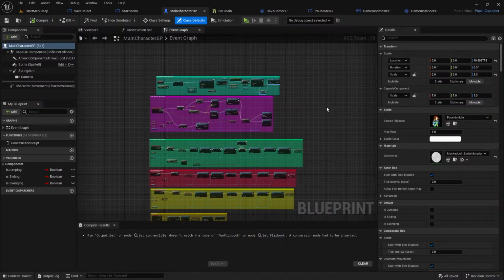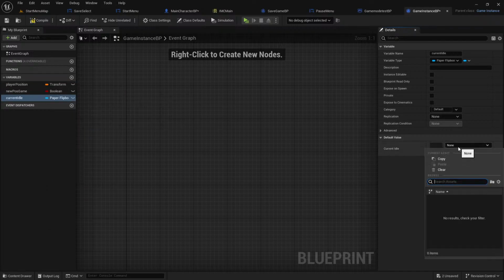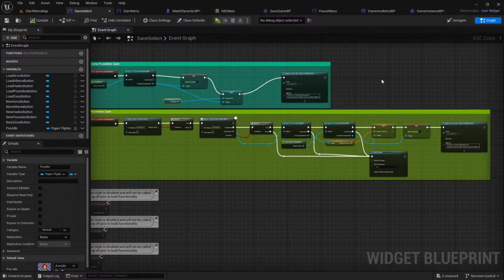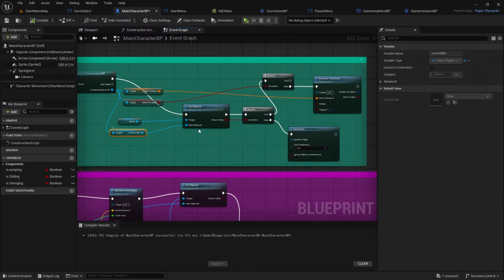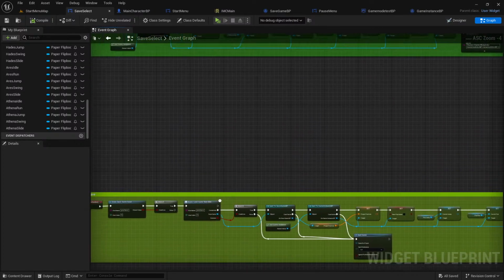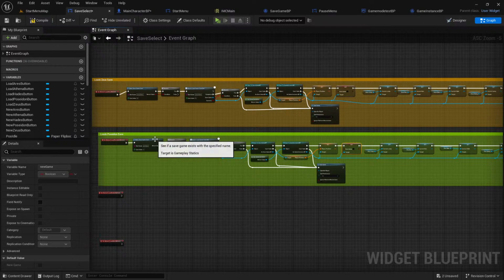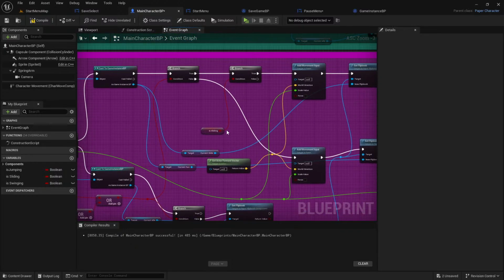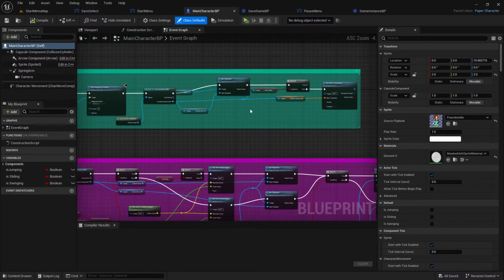Learning Game Dev! Come hang out! Game Dev Ep 3